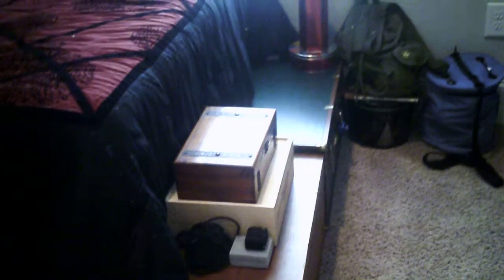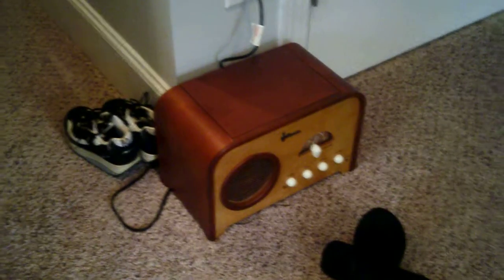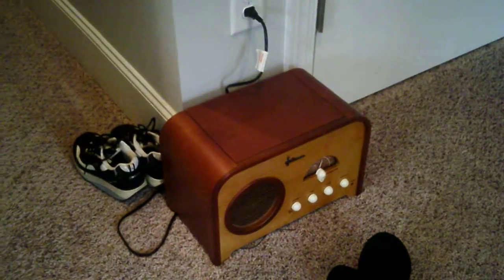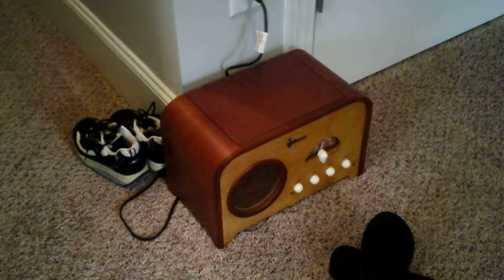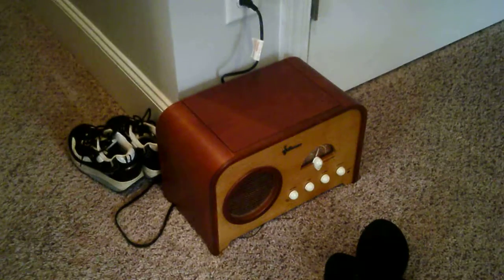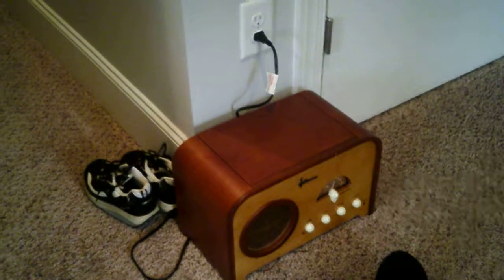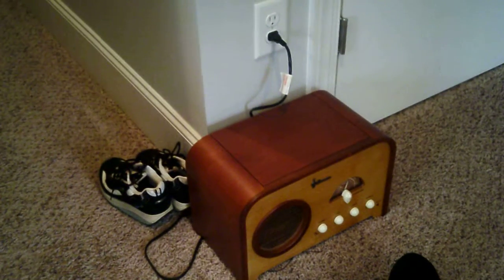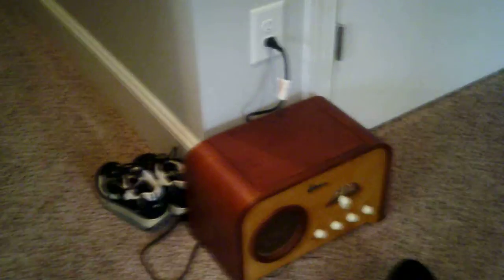Room Tour 2